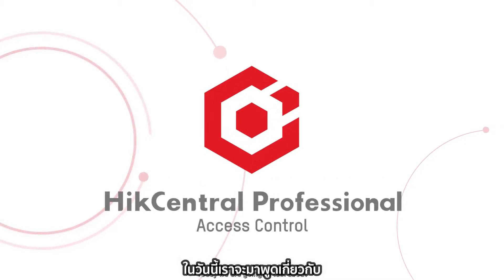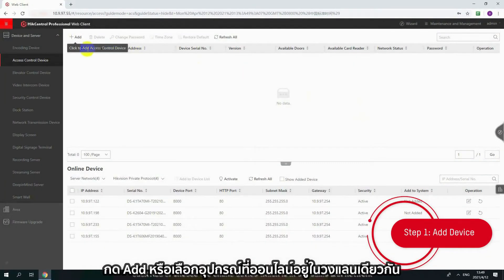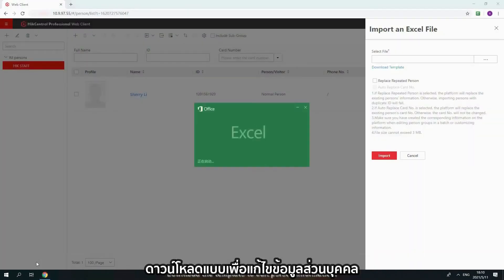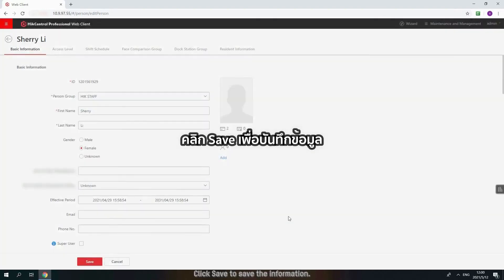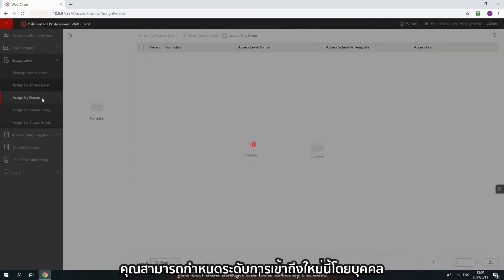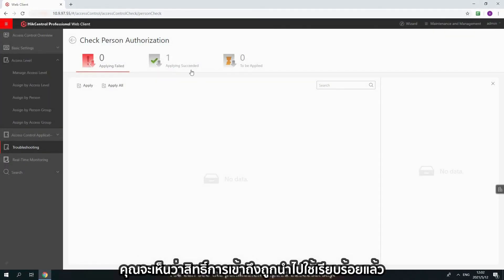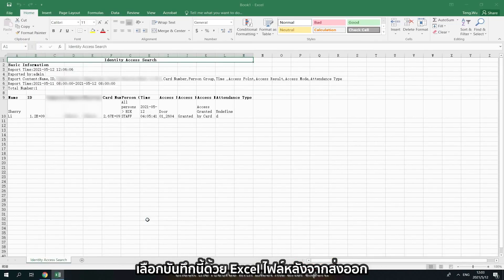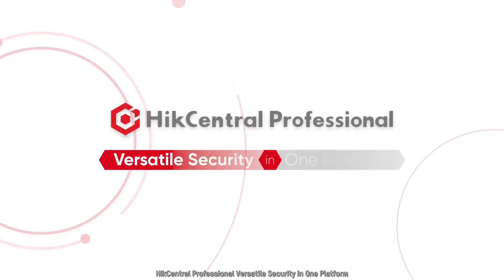HikCentral Professional – การตั้งค่า Access Control และการจัดการอุปกรณ์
วันนี้ Hikvision ขอแนะนำการตั้งค่า การตั้งค่าและการจัดการอุปกรณ์ Access Control บน HikCentral Professional มาฝากกันค่ะ ช่วยให้ผู้ใช้งาน HikCentral Professional ได้รู้วิธีการเพิ่มบุคคล การจัดการบุคคล ไปจนถึงการจัดการอุปกรณ์ทั้งหมดผ่านแพลตฟอร์มเดียว ซึ่งสามารถทำตามได้ไม่ยากเลยค่ะ
สามาถทดลองใช้ฟรี 90 วันได้แล้วที่ลิงค์นี้เลย!

ติดตามข้อมูลข่าวสารของ Hikvision Thailand ได้ที่